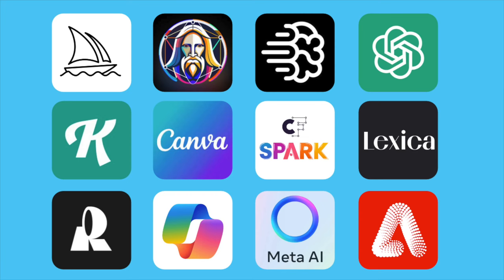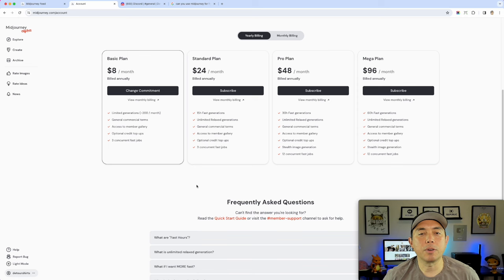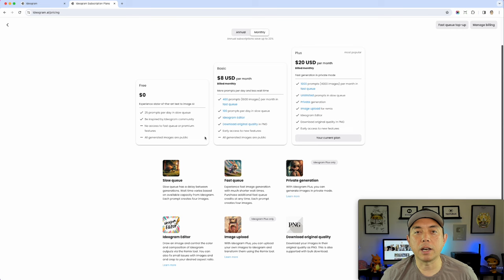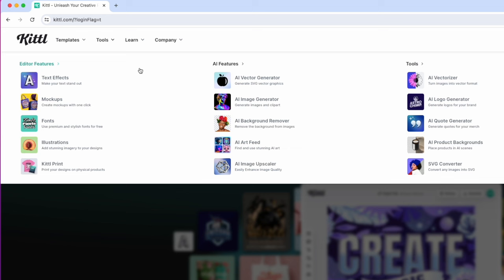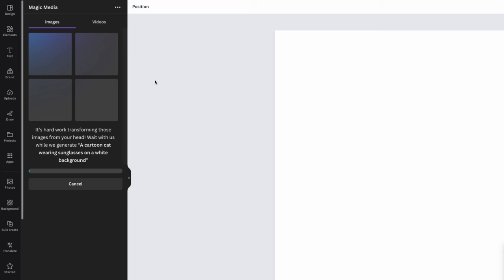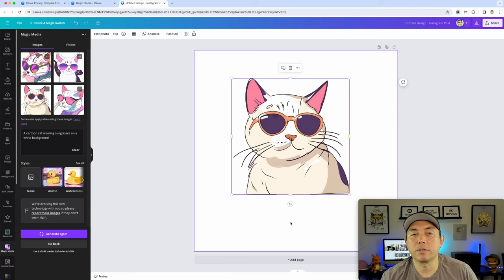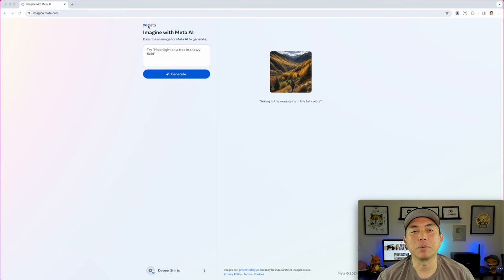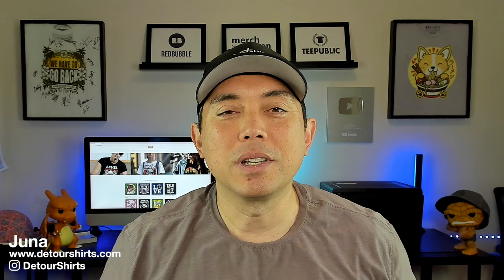12 BEST AI ART Tools YOU Should be Using for Print on Demand?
If you can't keep up with all the AI art / text to image apps out there, don't worry, I got you covered. Here are the top 12 app that Print on Demand sellers are using right now.

Intro: (0:00)
MidJourney: (0:57)
Leonardo: (4:29)
Ideogram: (7:49)
ChatGPT: (10:36)
Kittl AI: (12:58)
Canva AI: (15:42)
Creative Fabrica : (18:08)
Lexica: (20:16)
Recraft: (22:51)
Copilot: (25:28)
Imagine: (27:39)
Firefly: (28:31)
Outro: (30:17)